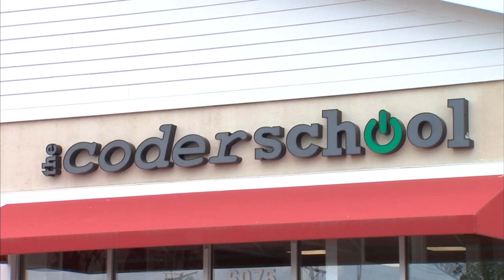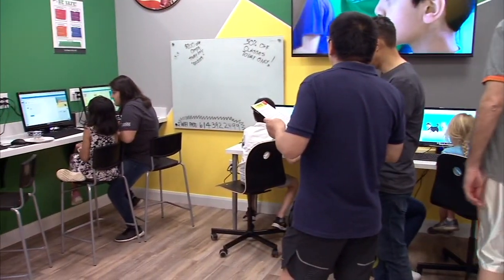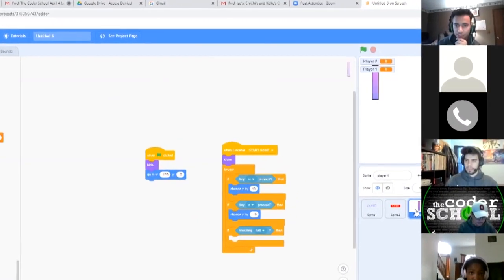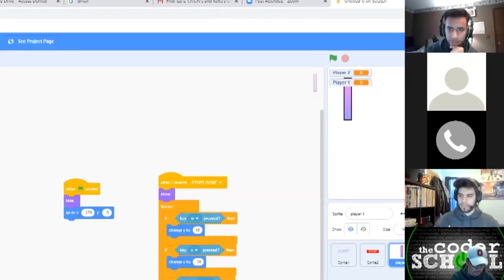The Coder School and COVID-19 | WBNS 10TV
The Coder School instructors and students speak with 10TV's Angela An about why they enjoy teaching and learning coding and how teaching methods have changed amid the coronavirus pandemic.

I enjoyed editing this piece because it allowed me to get creative with the framing of the people in the Zoom call. Rather than static shots of screen recordings, I moved the elements around to hold the viewer's attention.